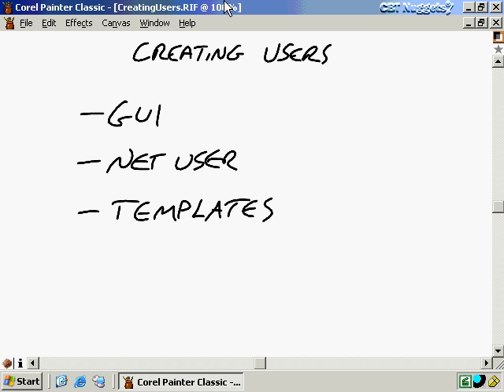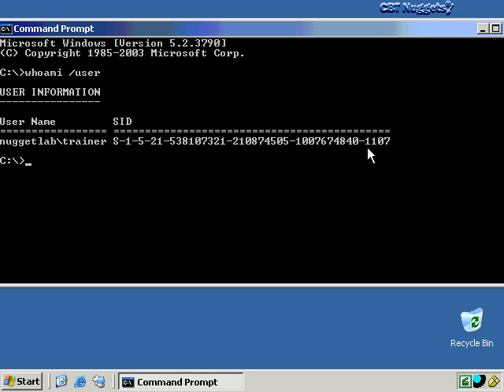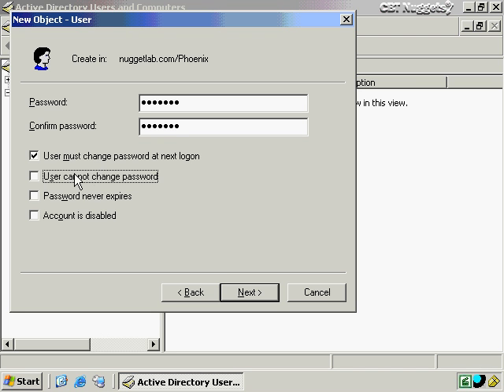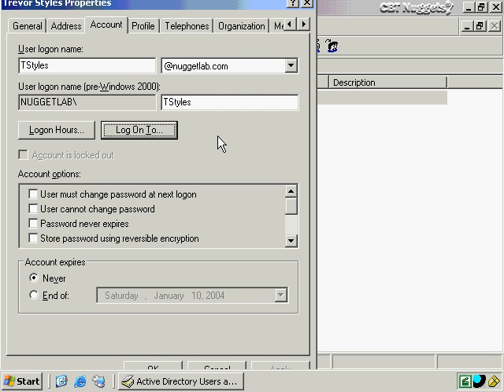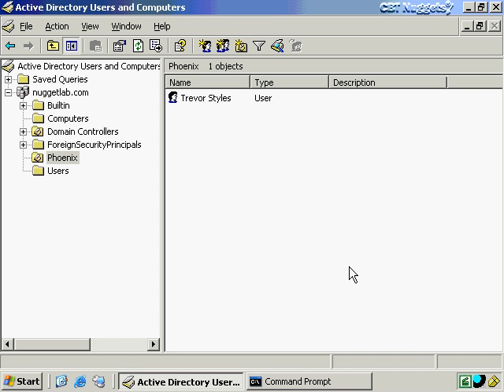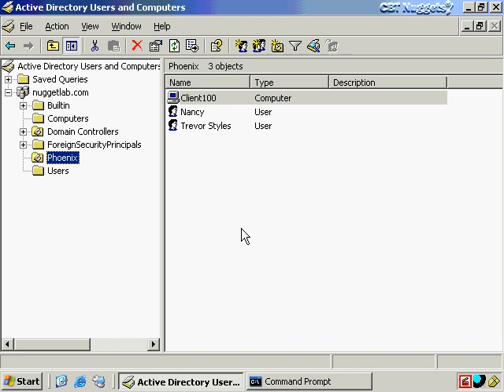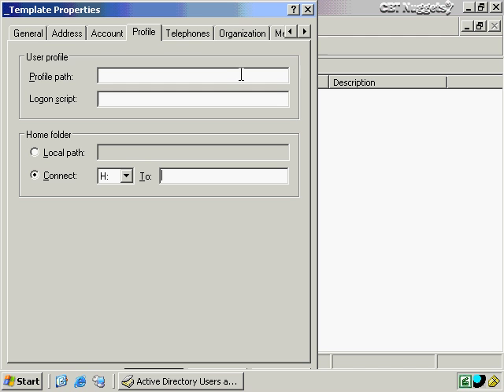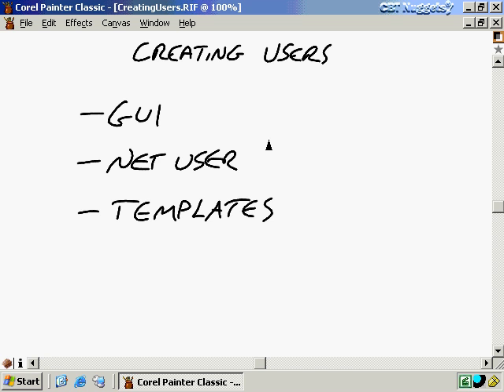users1 niste (national institute of science and technical education).wmv